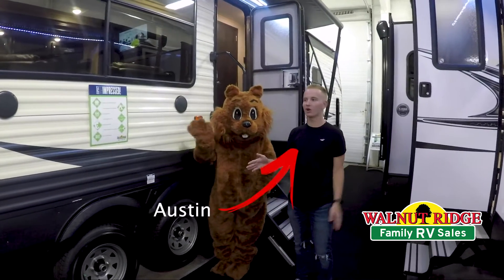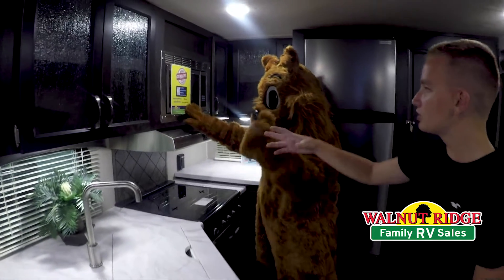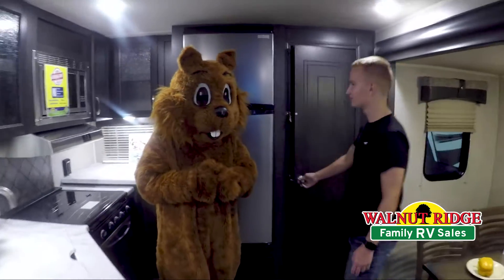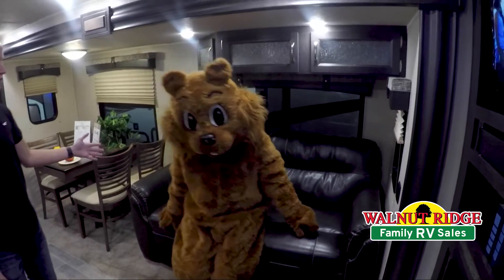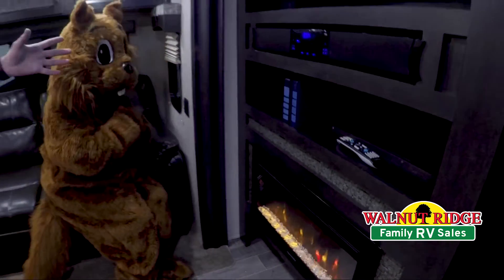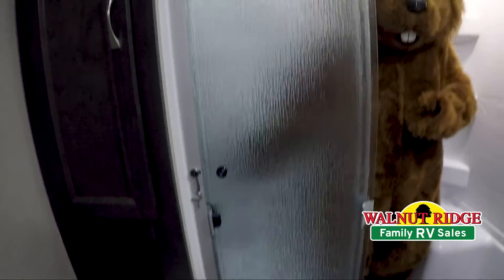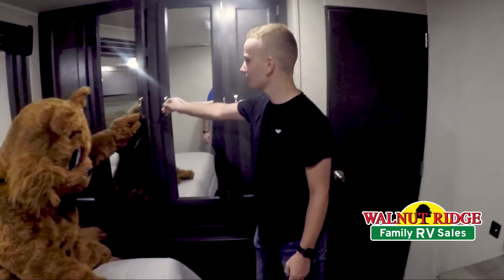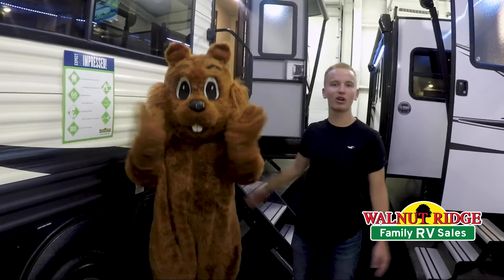Feature Friday - Wally, Austin and the Puma 32RKTS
It's Friday everyone!! In this weeks edition of Feature Friday Wally, with the help of an interpreter takes us for a tour of the Puma 32RKTS